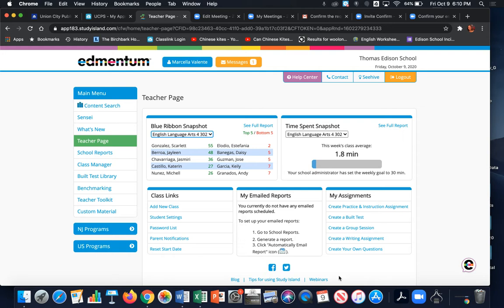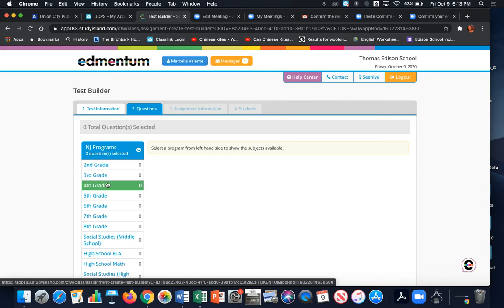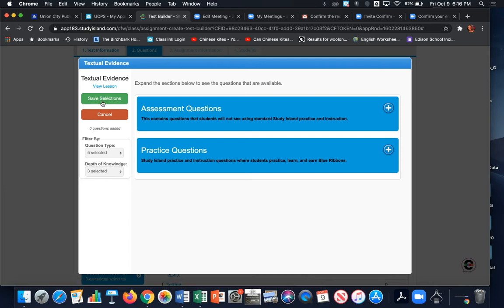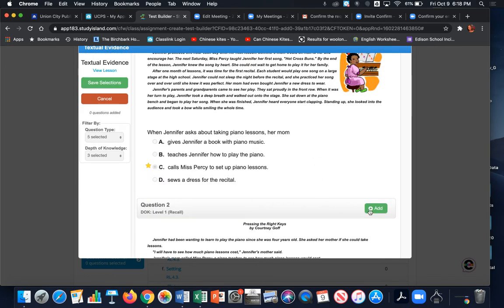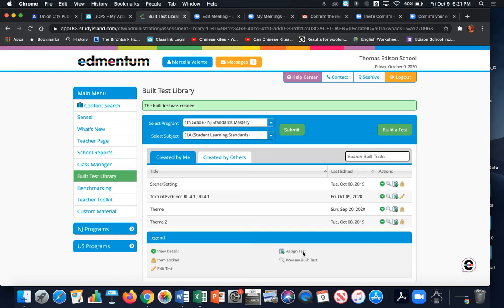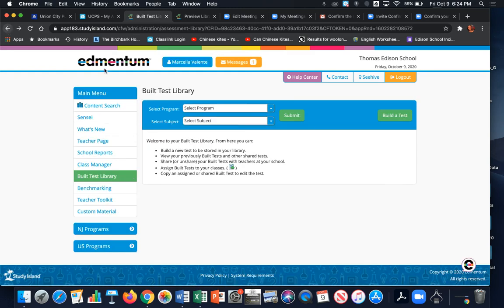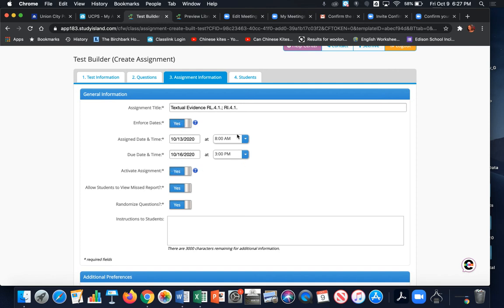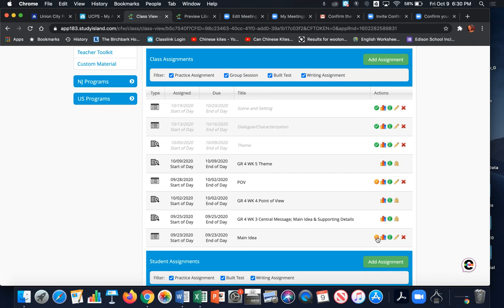Study Island Assessment: Choose Your Questions Built Test